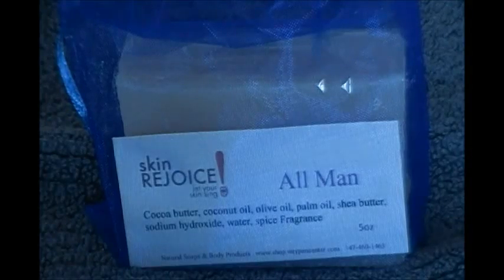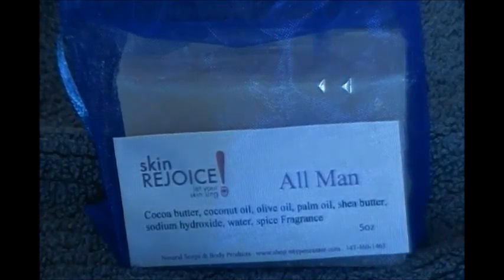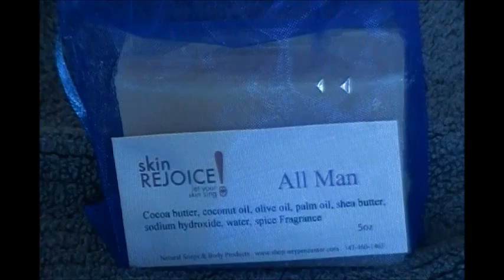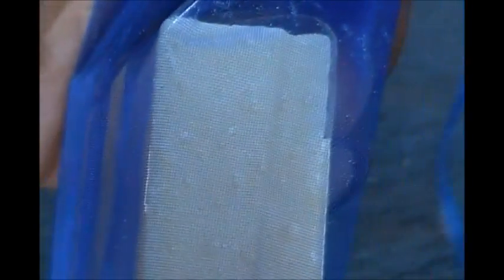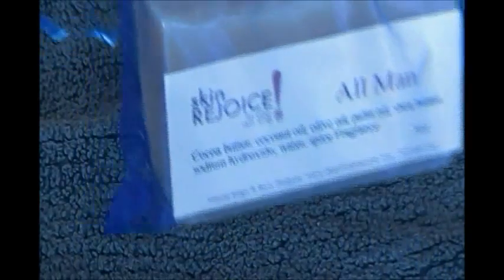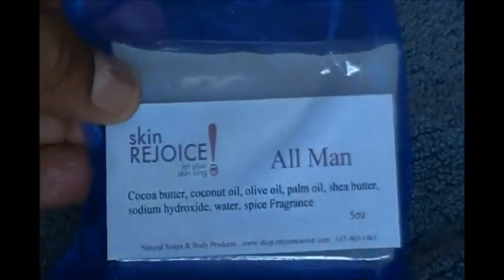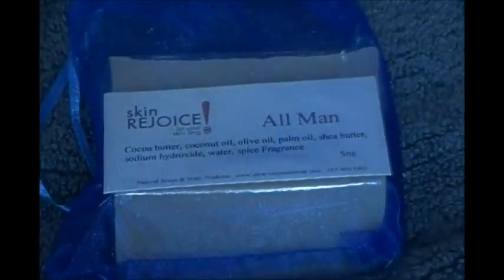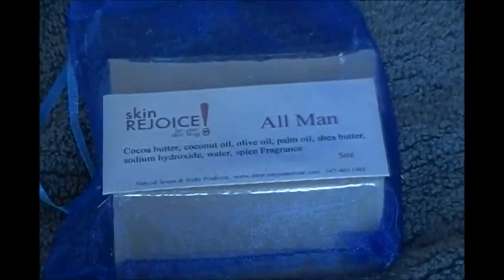All Man Natural Soap By Skin Rejoice